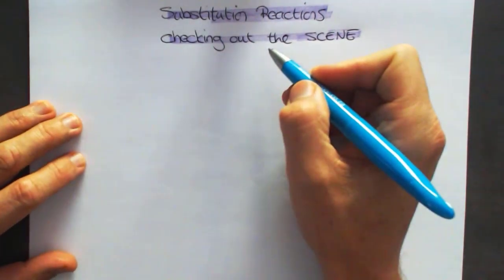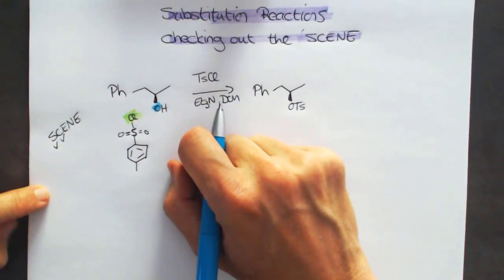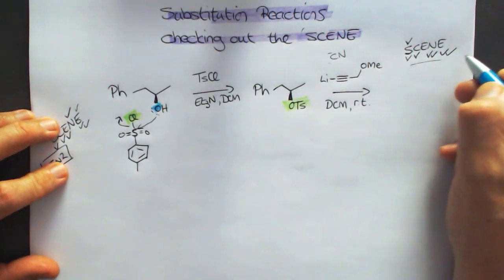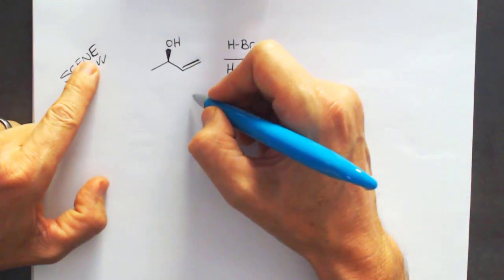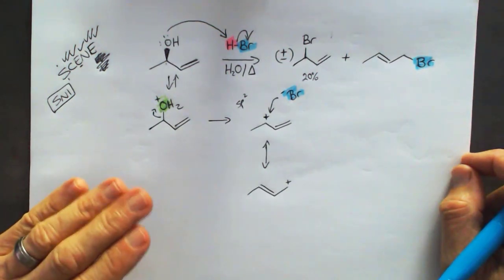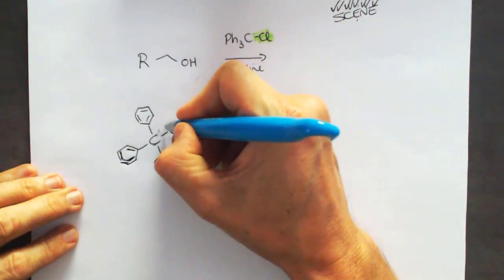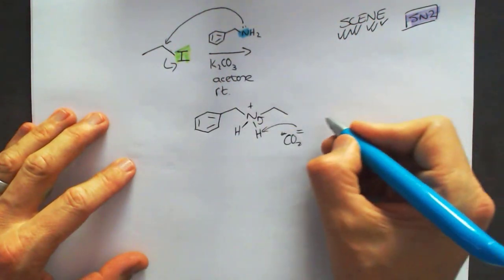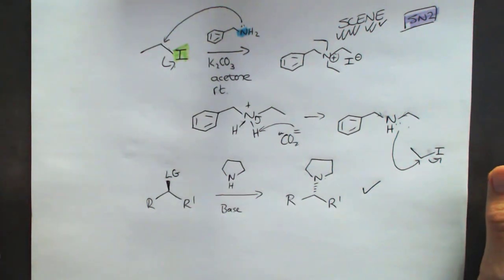Nucleophilic Substitution - completing the SCENE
In this video I work through 4 examples to show how we analyse reactions for SN1 vs SN2, but also teach some important points regarding the mechanisms and outcomes of SN1 nad SN2 reactions.